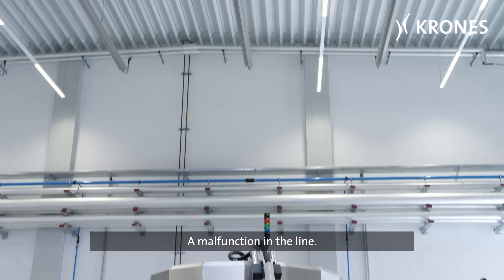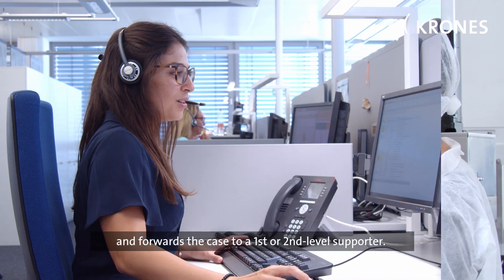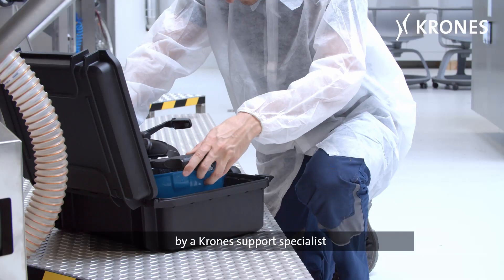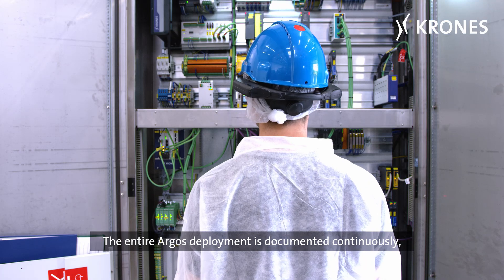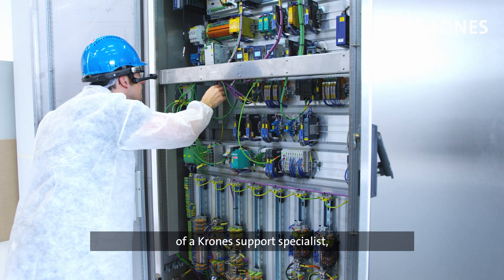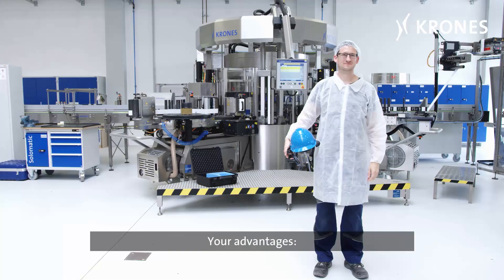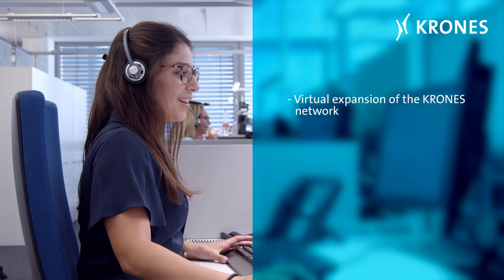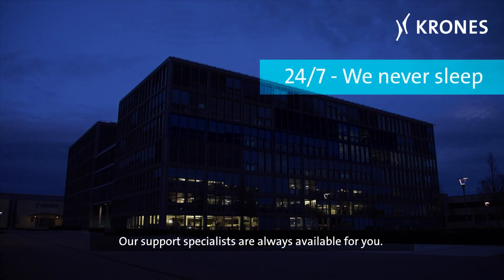Krones Argos: Live support using smart glasses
Argos enables Krones to offer optional live support by means of augmented reality in addition to telephone support. This means that with the aid of so-called smart glasses customers can receive immediate assistance from a Krones support specialist on their very own machine – as if he were there helping you on site.